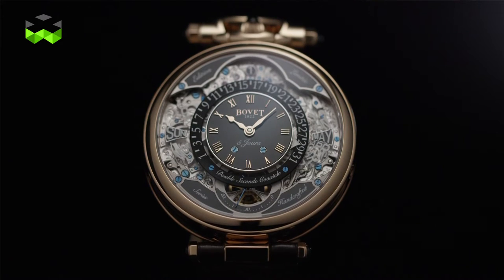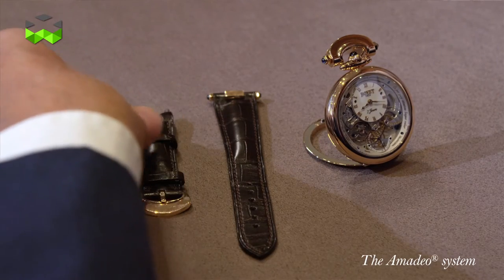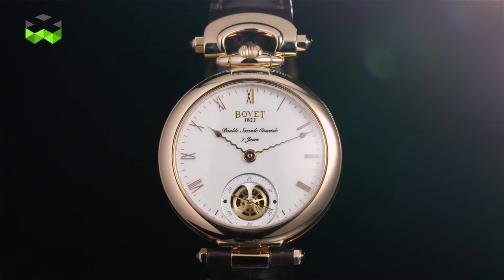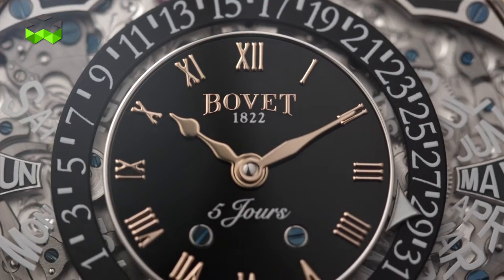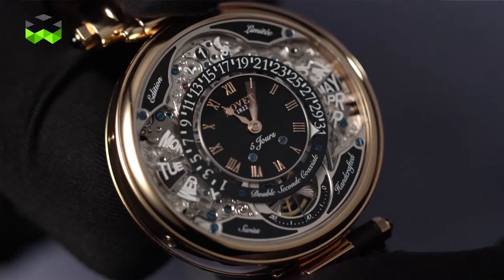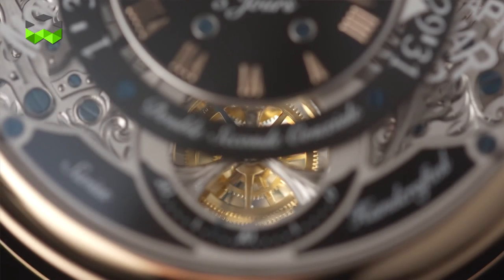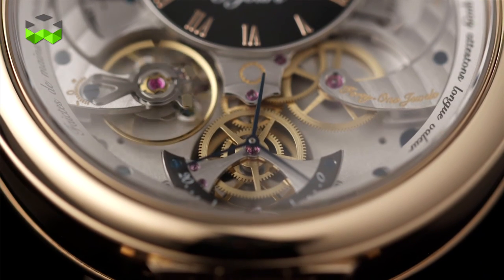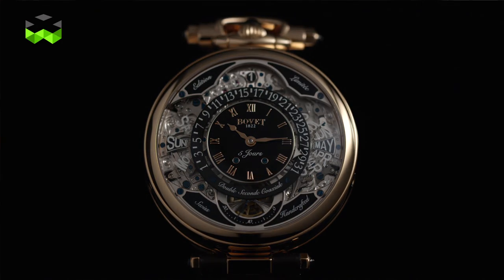Virtuoso VII by The Watches TV